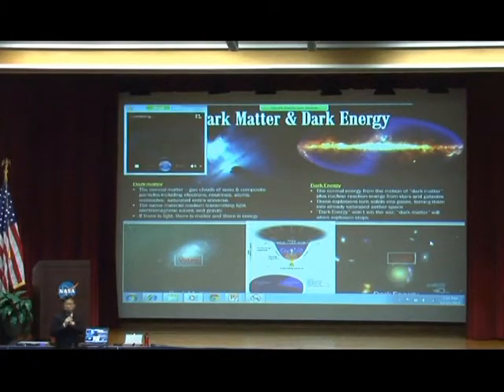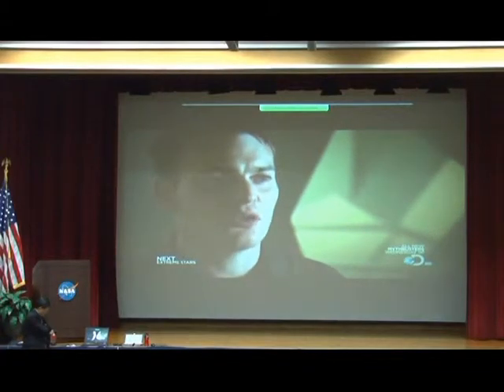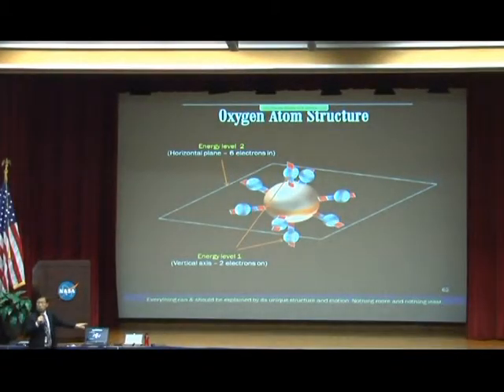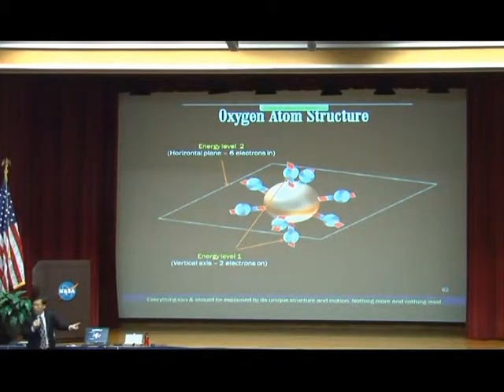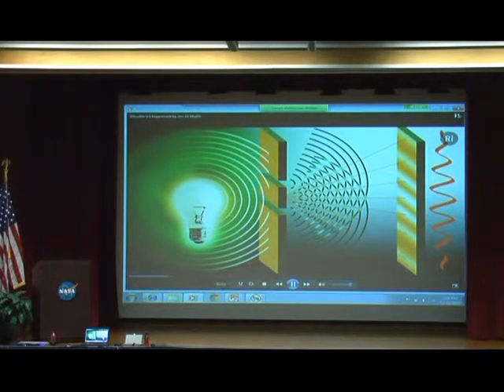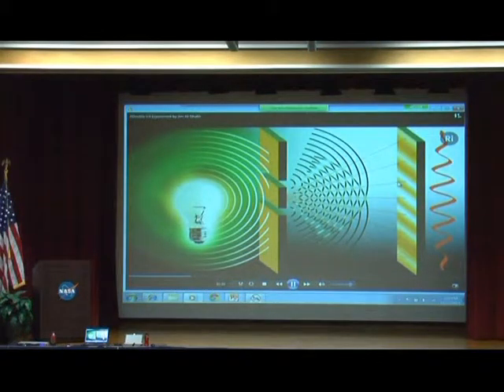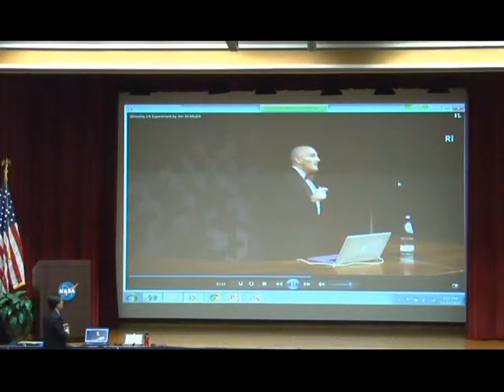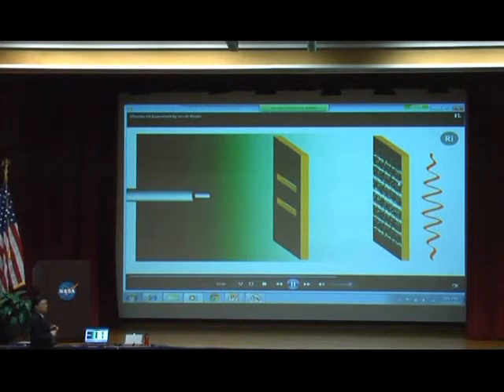U-Theory of Everything: End of Quantum Mechanics and Theory of Relativity Part 4